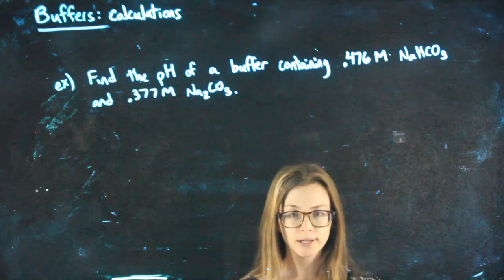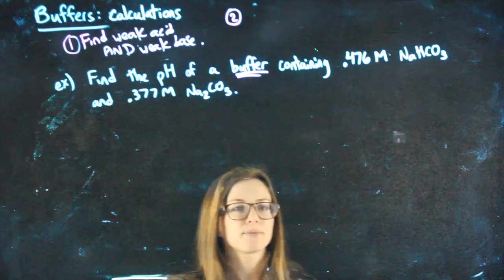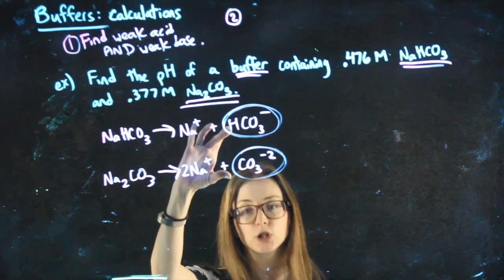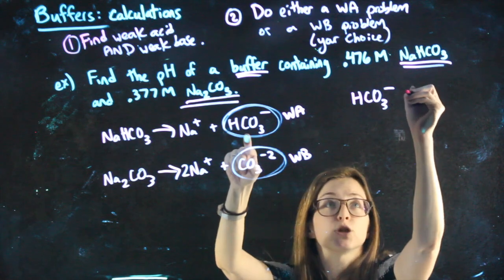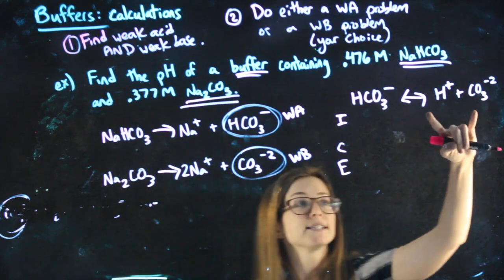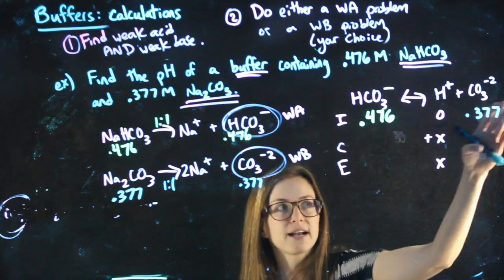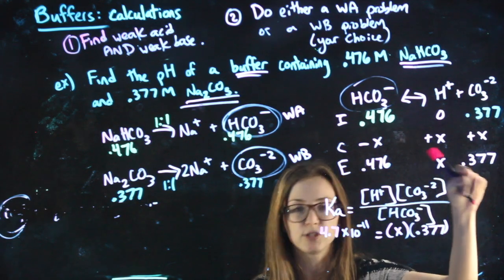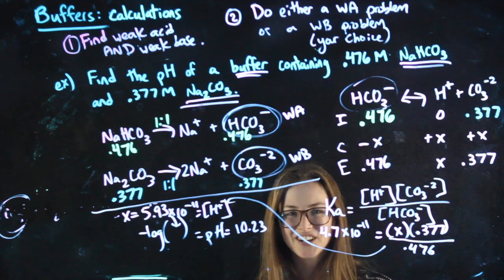Buffers: calculations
This video is about Buffers: calculations